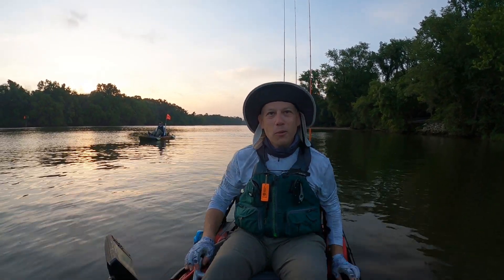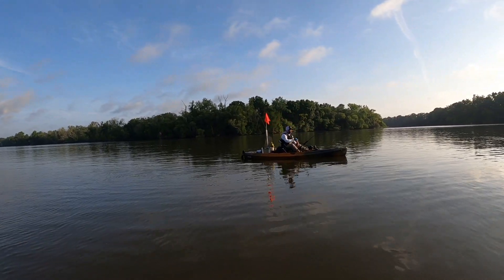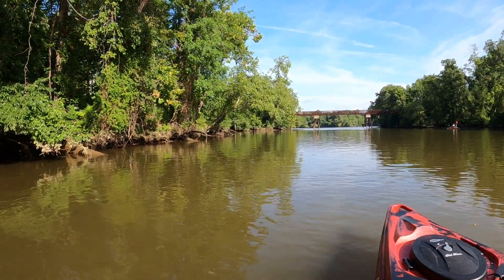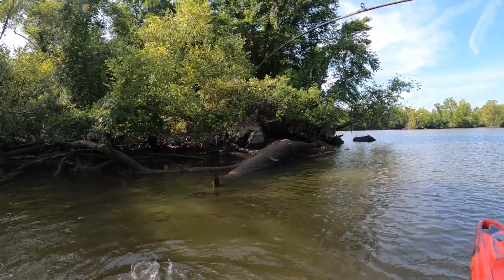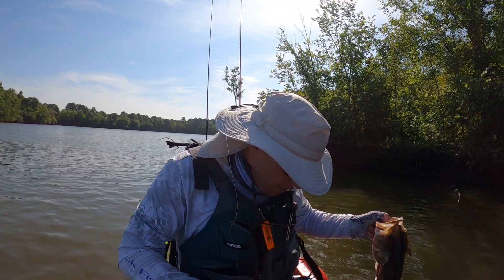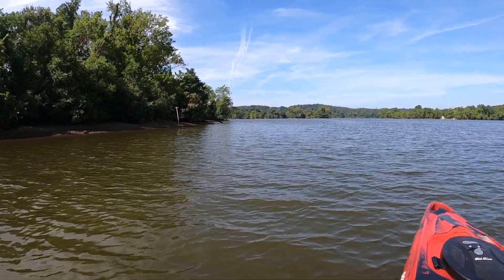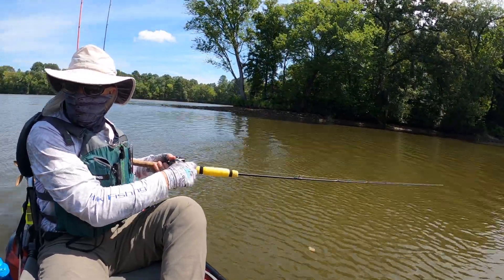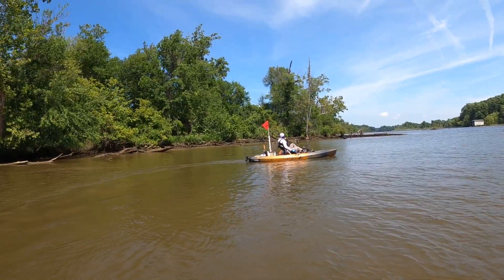FIRST TIME FISHING MAN-MADE ISLANDS ║ SEE WHAT HEAD-BUTTED MY KAYAK !!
Had a great trip out to Dutch Gap Conservation Area off the tidal James River with Dave and Greg (RVAYakR). Extremely unique fishery with multiple surprises!!